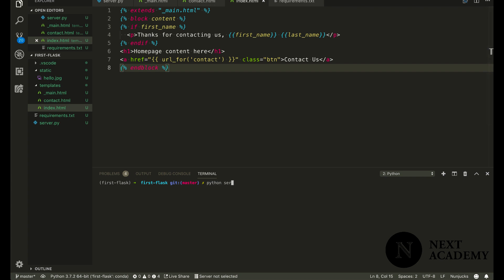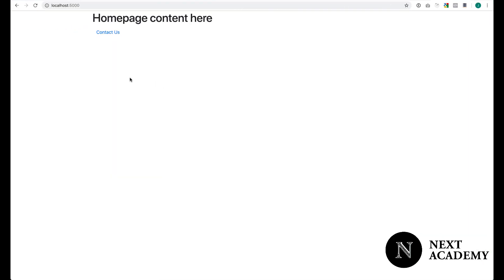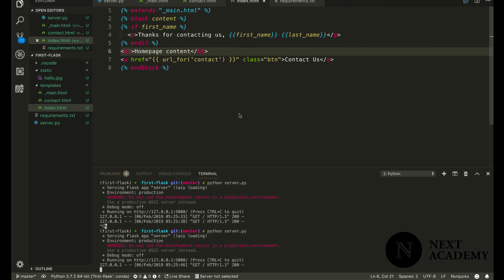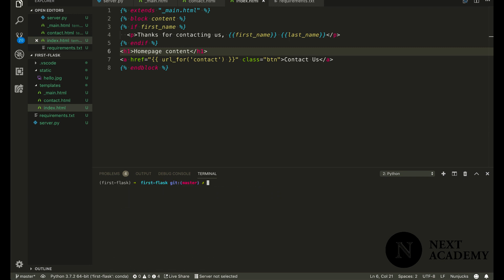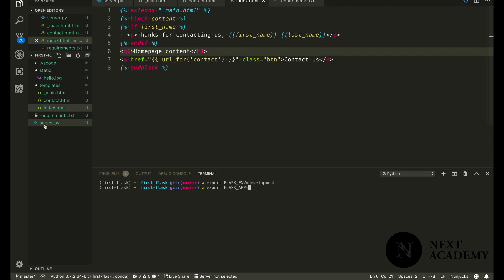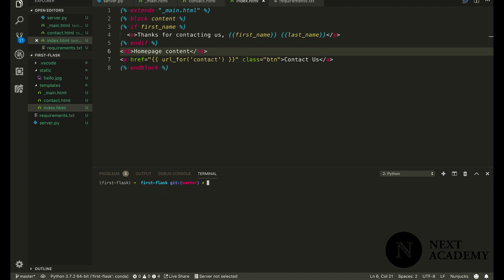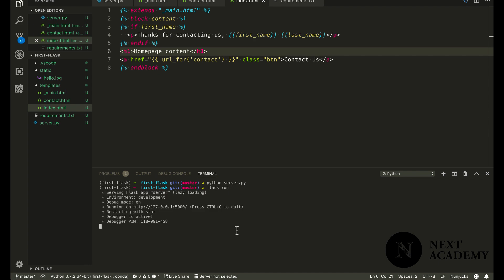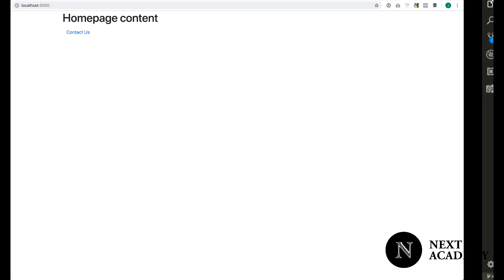Hot Reloading Flask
This is a quick lesson on hot reloading flask app for convenience. This lesson is a part of NEXT Academy's Full-Stack Web Development Bootcamp in Python